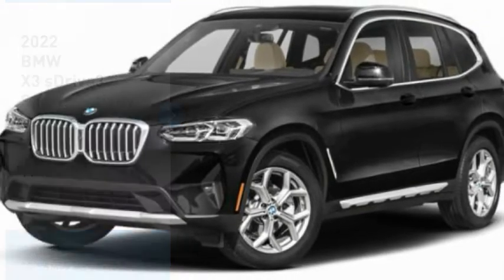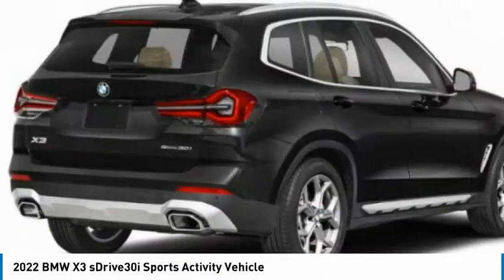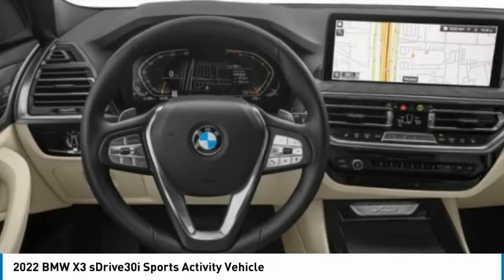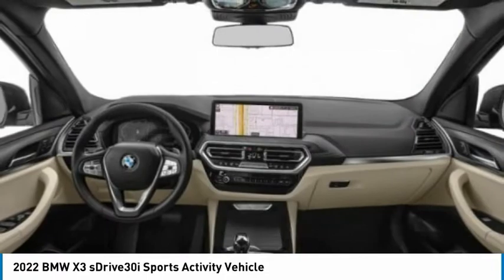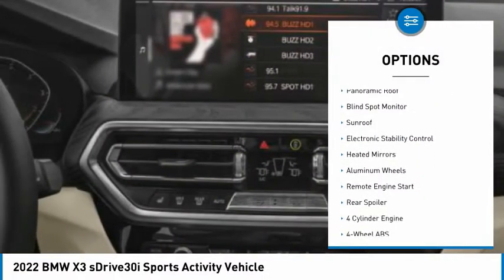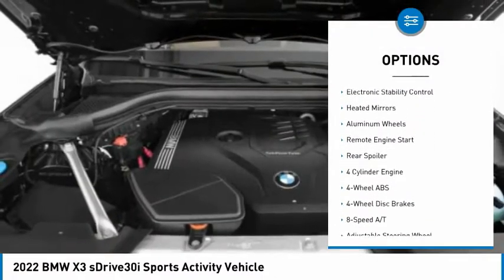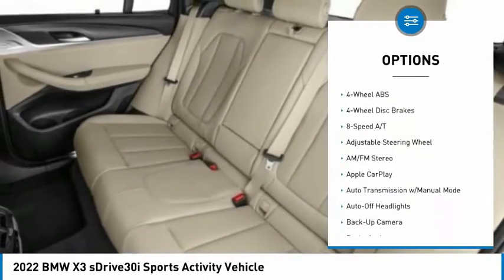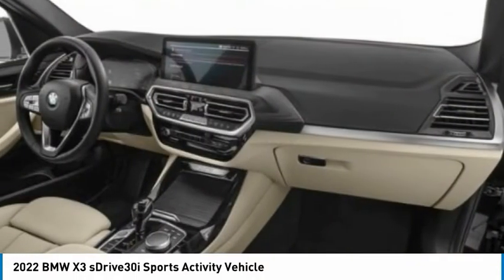2022 BMW X3 9M29796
2022 BMW X3 sDrive30i Sports Activity Vehicle

24500 Calabasas Rd.

Nav System, Moonroof, Heated Seats, WiFi Hotspot, Cross-Traffic Alert, Blind Spot Monitor, Back-Up Camera, Power Liftgate, Turbo Charged Engine, Aluminum Wheels, CONVENIENCE PACKAGE, HEATED FRONT SEATS, REMOTE ENGINE START, Apple CarPlay. EPA 29 MPG Hwy/23 MPG City! sDrive30i trim, Jet Black exterior and Tacora Red Perforated SensaTec interior. Warranty 4 yrs/50k Miles - Basic Warranty; AND MORE!br /br /KEY FEATURES INCLUDEbr /Power Liftgate, Apple CarPlay, Back-Up Camera, Blind Spot Monitor, Cross-Traffic Alert, WiFi Hotspot Rear Spoiler, Navigation, Rear Air, Dual Zone A/C, Smart Device Integration. br /br /OPTION PACKAGESbr /CONVENIENCE PACKAGE Comfort Access Keyless Entry, Lumbar Support, Panoramic Moonroof, HEATED FRONT SEATS, REMOTE ENGINE START. BMW sDrive30i with Jet Black exterior and Tacora Red Perforated SensaTec interior features a 4 Cylinder Engine with 248 HP at 5200 RPM*. br /br /EXPERTS CONCLUDEbr /Great Gas Mileage: 29 MPG Hwy. br /br /WHO WE AREbr /The staff at Bob Smith BMW is ready to help you purchase a new BMW or used car in Calabasas. When you visit our car dealership, expect the superior customer service that you deserve. With years of experience and training, the Bob Smith BMW team will get you into the BMW that was built for you. Get the new or used car by BMW in Calabasas that you have been dreaming of by calling or visiting Bob Smith BMW today. We are located a stone's throw from Woodland Hills, Canoga Park and Chatsworth. br /br /Horsepower calculations based on trim engine configuration. Fuel economy calculations based on original manufacturer data for trim engine configuration. Please confirm the accuracy of the included equipment by calling us prior to purchase. br /